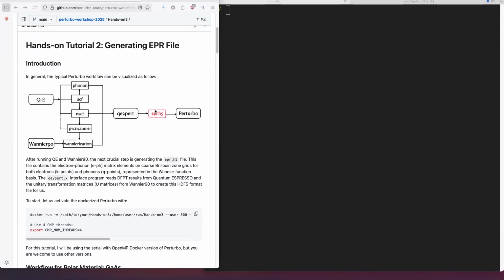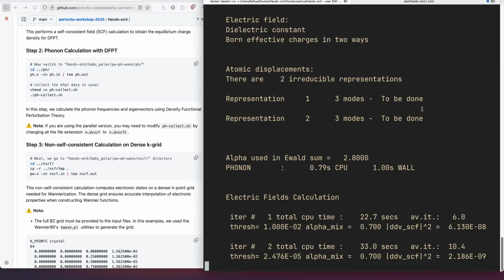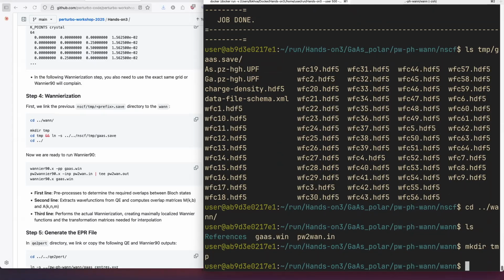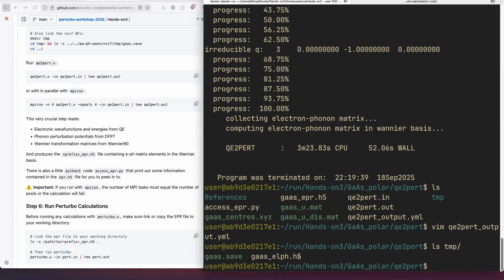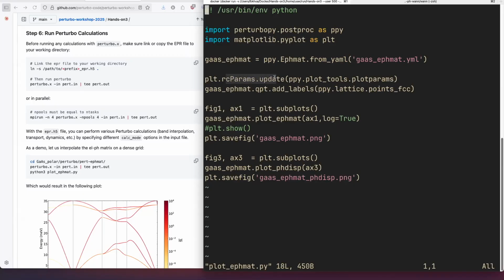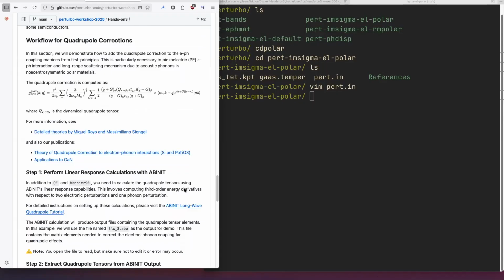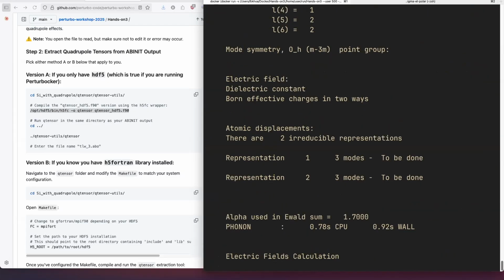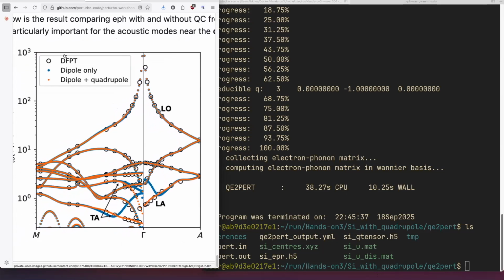Hands-on 3: qe2pert, epr generation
Presenter: Khoa Le